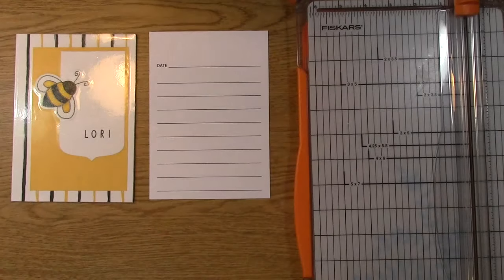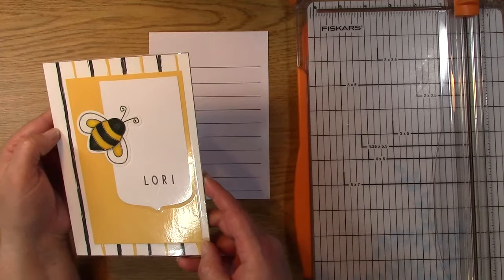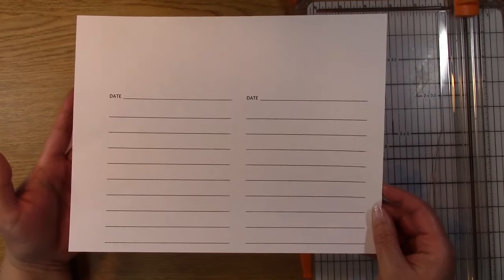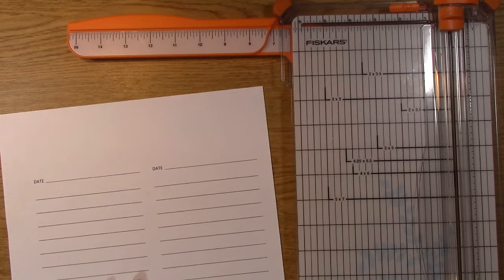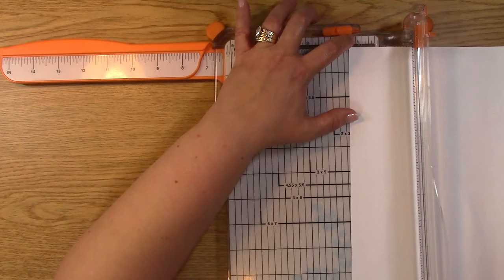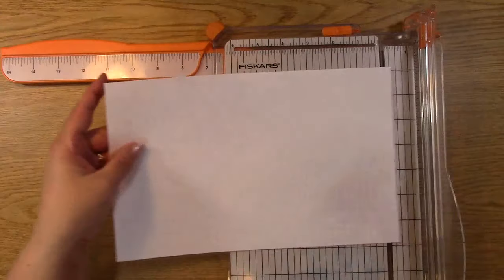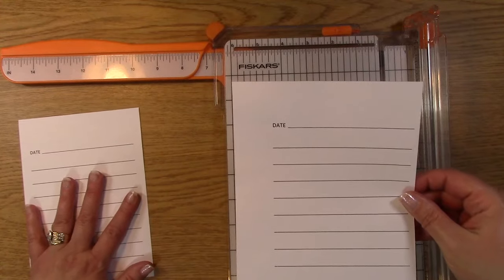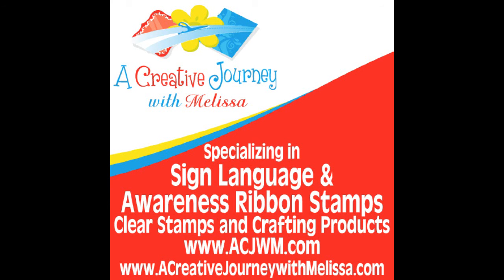#64 Create Your Own Planner Journal Project - Part 3 - Creating Pages for your Planner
Create Your Own Planner Journal Project - Part 3 - Creating Pages for your Planner is what we have for you today. If you haven't seen the previous tutorials in this series check out our blog post for the links to do so!

You can sign up for our newsletter and blog posts on our blog!

For detailed instructions with pictures, please check out our blog post